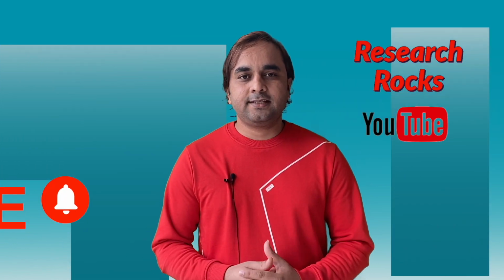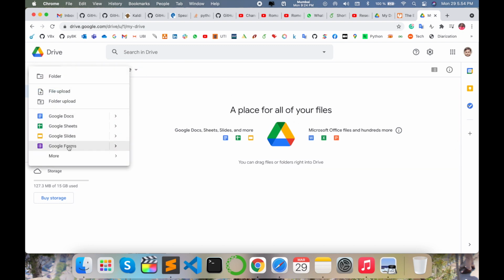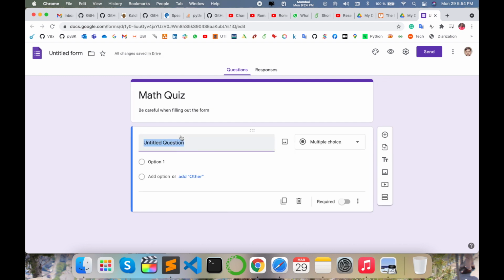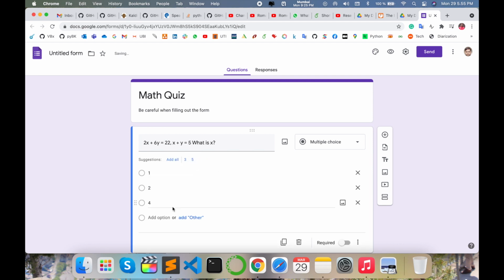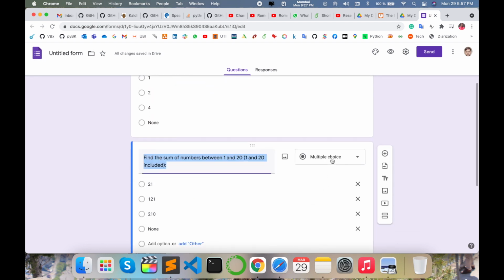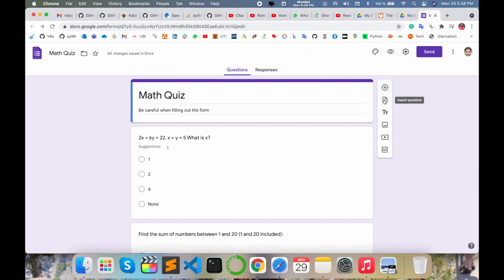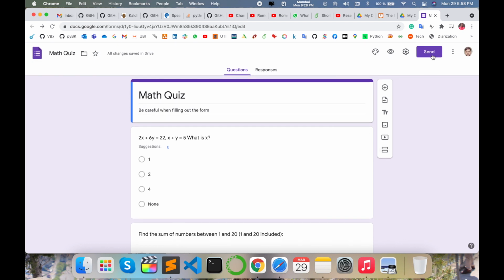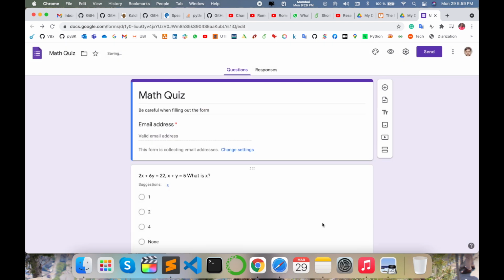How to Create a Google Forms Quiz Step by Step | Beginner Tutorial for Teachers & Students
Want to learn how to create a Google Forms quiz step by step? In this beginner-friendly tutorial, you'll learn exactly how to make quizzes using Google Forms, add questions, customize settings, assign points, and share your quiz easily.

In this video, you'll learn:
✓ How to create a Google Forms quiz from scratch
✓ How to add multiple choice and short answer questions
✓ How to enable quiz settings and automatic grading
✓ How to customize quiz options and responses
✓ How to share your Google Forms quiz with others

Whether you're a student, teacher, educator, or beginner, this Google Forms tutorial makes the process simple and easy to follow.
Keywords covered naturally in this tutorial: Google Forms quiz tutorial, create Google quiz, Google Forms for beginners, online quiz creation, Google quiz setup, Google Forms step by step.